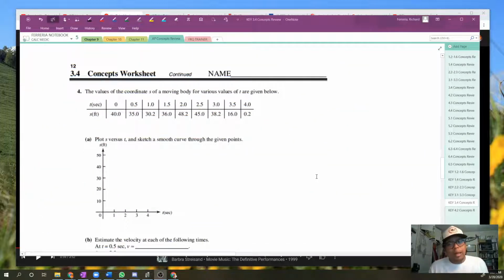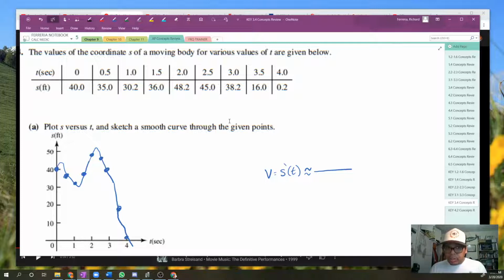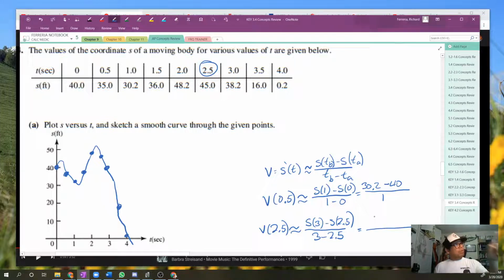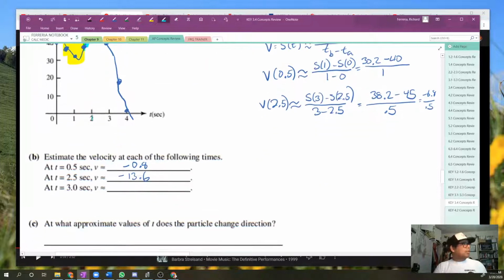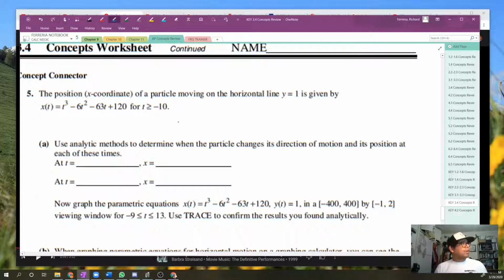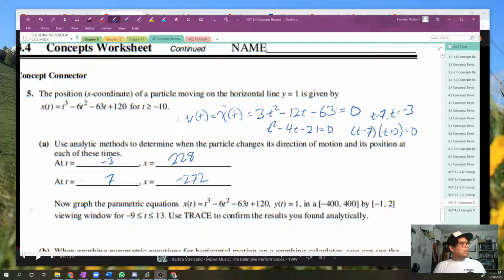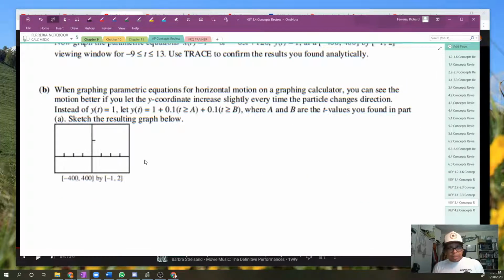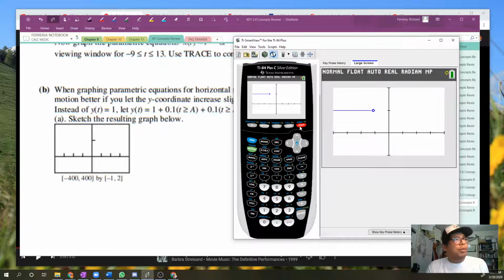3.4 Concepts Review part 2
parametric defined functions